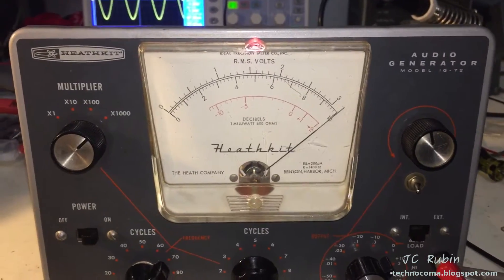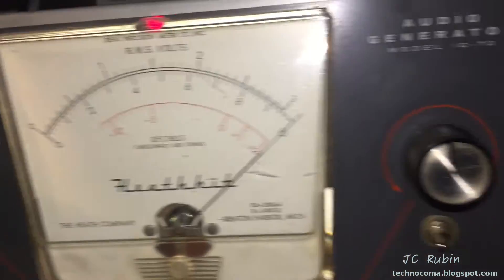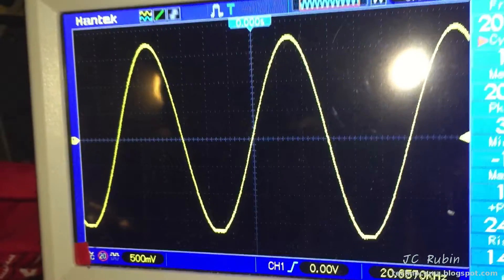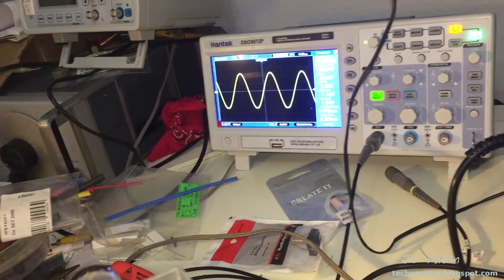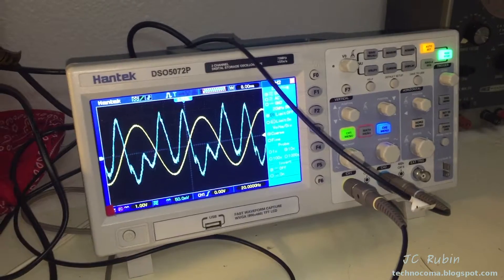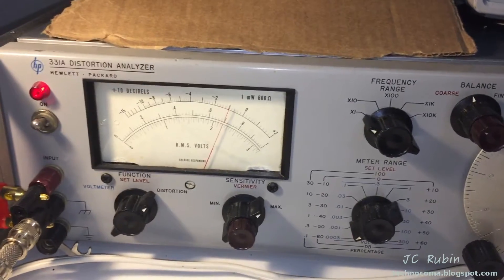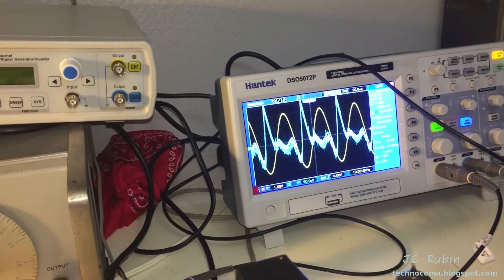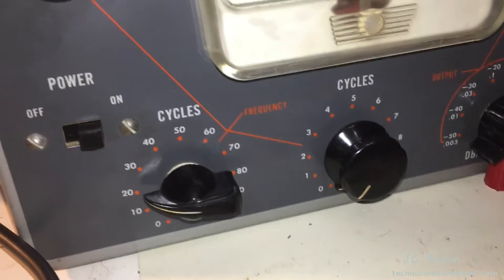Heathkit Repair - Audio Generator IG-72 PART 4 of 5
Initial performance testing is accomplished on the Heathkit IG72 audio generator in an attempt to match the unit to specification which is an important factor in determining correct operation.  According to parameters the test values are 20hz to 20khz to make these measurements as part of the repair and restoration.